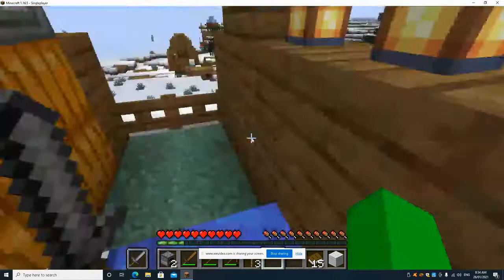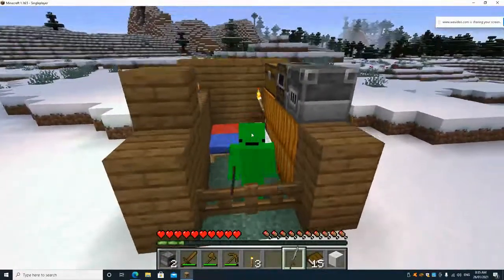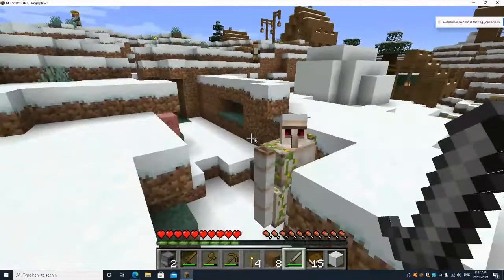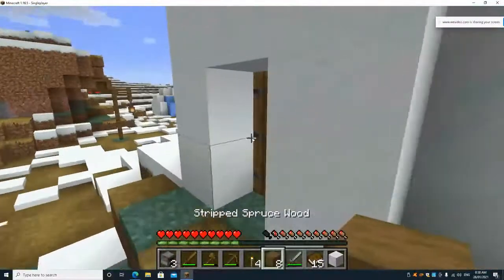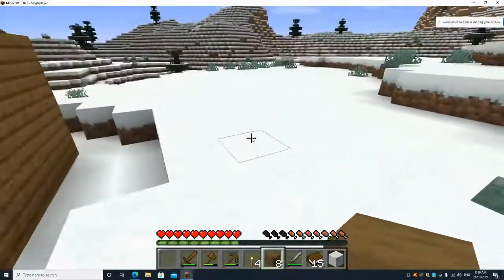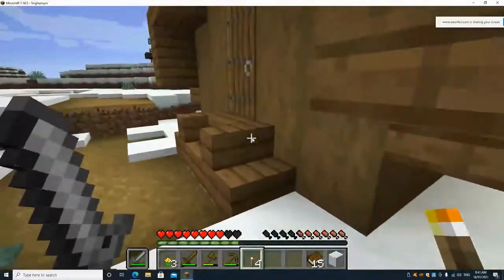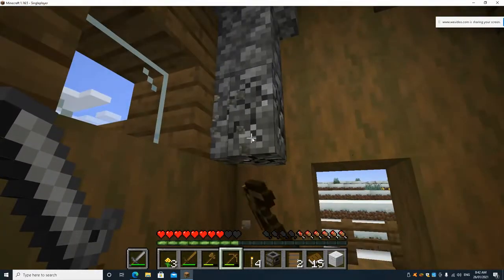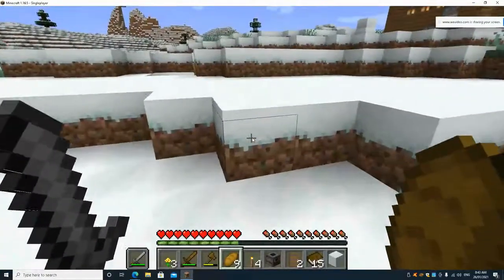weasel world (ep 2)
TWWWOOOO